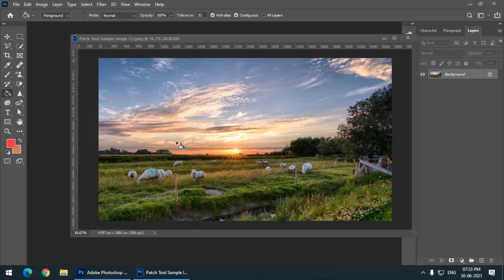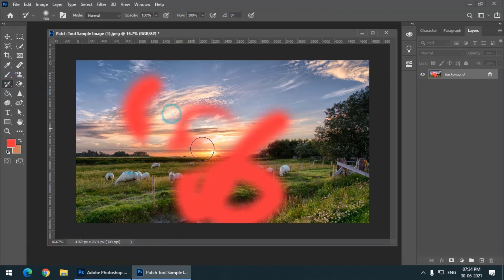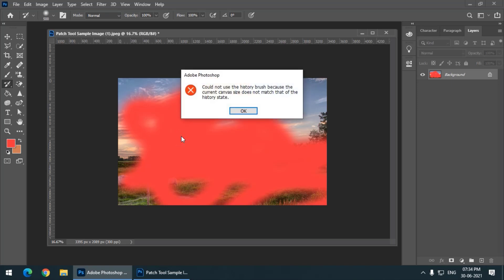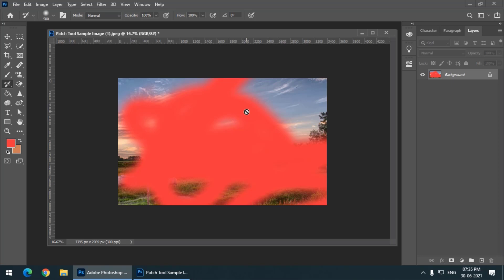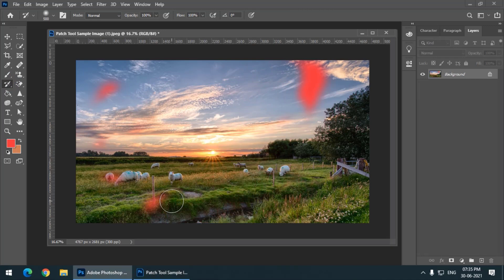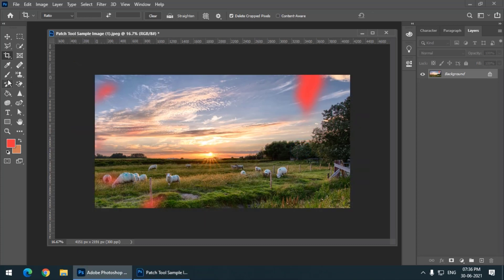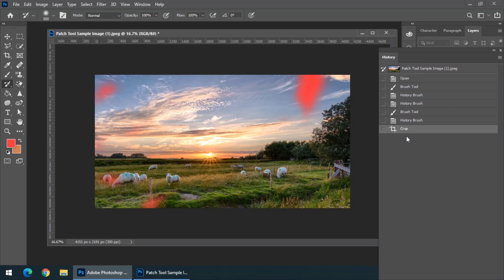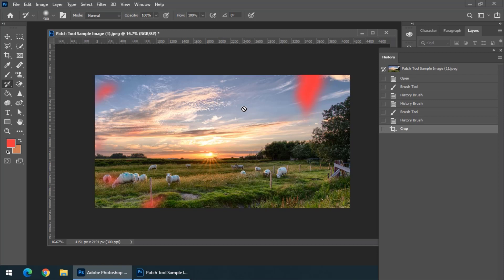History Brush tool issue in Photoshop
In this video we're going to see an issue that might occur while using the History brush tool.